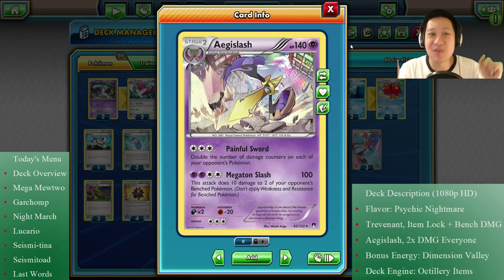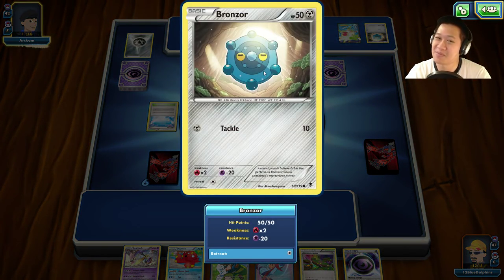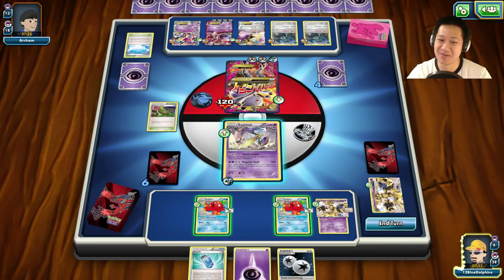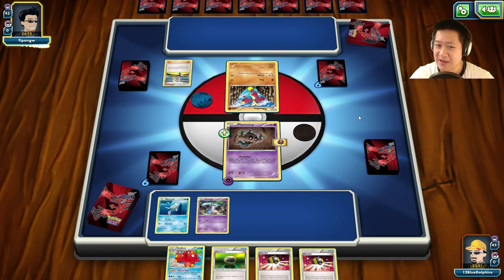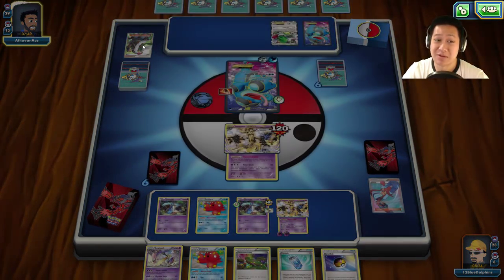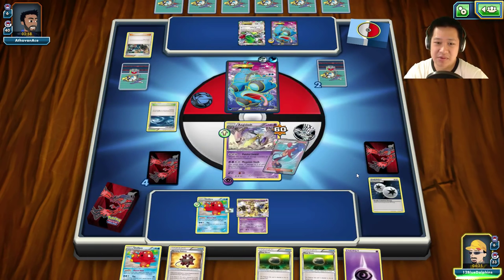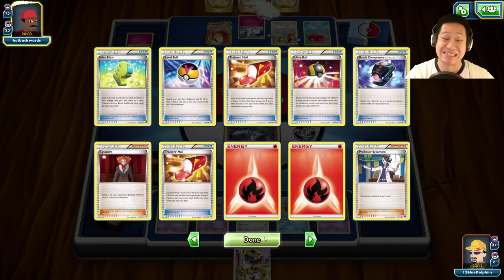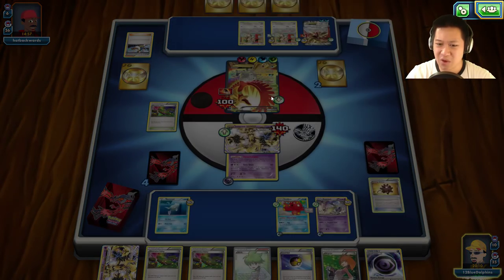Bench WIPING Trevenant Break / Aegislash Deck, Item Lock, 60 Dmg Burst Balloons, Good Luck!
Lets load all the fun stuff in pokemon that makes your opponent miserable.

Today's Menu
Deck Overview
Mega Mewtwo 8:44
Garchomp 21:10
Night March 22:53
Lucario 26:10
Seismi-tina 31:25
Seismitoad 36:45
Last Words 49:03

Deck Description (1080p HD)
Flavor: Psychic Nightmare
Trevenant, Item Lock + Bench DMG
Aegislash, 2x DMG Everyone
Bonus Energy: Dimension Valley
Deck Engine: Octillery Items

Deck Rating: B-
Deck Strength: Item Lock
Deck Weakness: Dark Type / Healing
Thank you Integrals and Differentials!

While I do my best to make awesome deck videos, YOUR deck changes will always best suit you.

Also, don't take the deck ratings too seriously, Donald can say whatever he wants.

Frequently Asked Questions:
You Made a Misplay (time stamp). Youtube is like driving while talking on a phone.
You Should Add This To Your Deck. Great idea!
Why are Your Cards Locked? Thank you TPCI for helping me bring you Youtube content.
What's Your Job? Youtube Only. Previously an Apple repair tech.
Why Don't You Stream Pokemon? I play other games which I don't make videos on, yet...
Are You Single. Yup.
You Play Only Newbies. I record 1.5 hours in quick match and tournaments. If thats all I get, so be it, gotta move on.
Your Deck Sucks. List of excuses:
-Trial and error experiments yielded interesting matches
-Not every deck can be competitive.
-Sometimes an interesting but bad card is the focus of the video.
-I do Standard Deck list only. Expanded Decks are stronger, but geared for veteran players with strong collections.
-The deck sucks. Move along folks :(

Pokémon - 20

2 Doublade PRC 99
2 Honedge BKP 60
2 Aegislash BKP 62
3 Trevenant BREAK BKP 66
4 Phantump BKP 64
3 Trevenant XY 55
2 Remoraid BKT 32
2 Octillery BKT 33

4 Bursting Balloon BKP 97
4 Professor Birch's Observations PRC 159
1 Eco Arm AOR 71
3 Skyla BKP 122
3 Dimension Valley PHF 93
1 Super Rod BKT 149
3 Evosoda XY 116
3 Float Stone PLF 99
2 Brigette BKT 161
1 Weakness Policy PRC 142
2 Ultra Ball ROS 93
3 Level Ball NXD 89

Energy - 10

6 Psychic Energy Energy 5
2 Double Colorless Energy PHF 111
2 Mystery Energy PHF 112